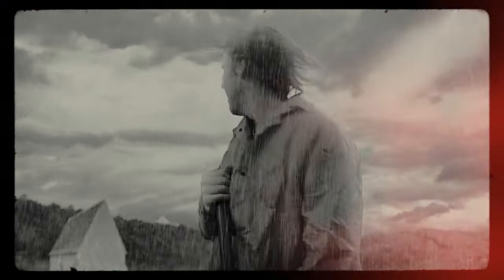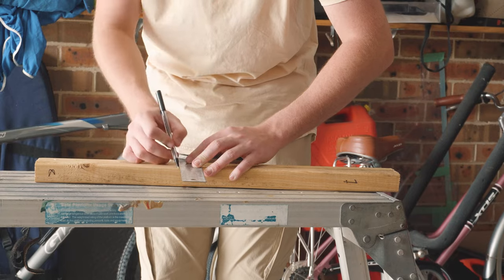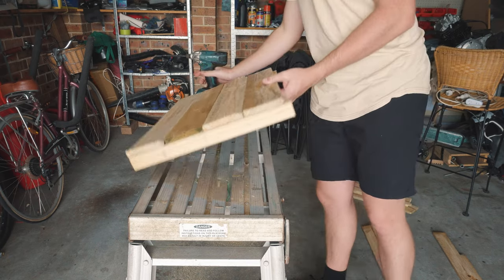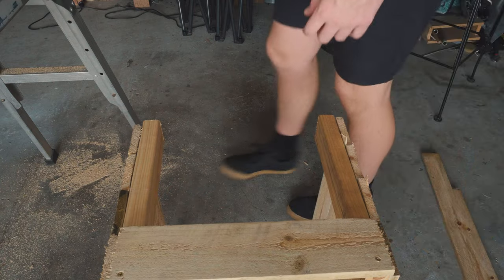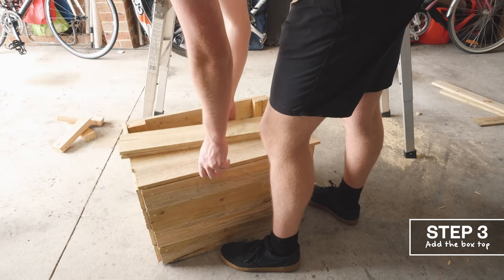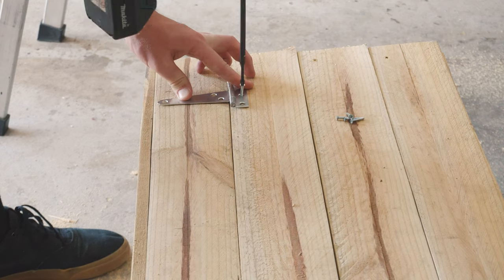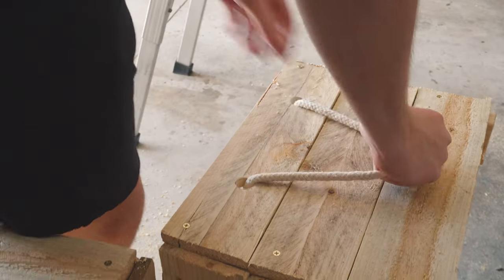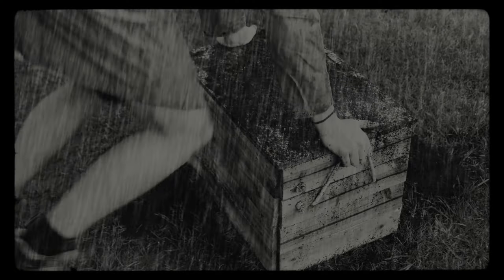Create a Prop WOODEN CRATE - For Your Next SHORT FILM!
What’s up ya'll… a little too Sothern. And if you end up using this effect make sure to share it to our instagram page ‘theerrorunknown’! Peace!

CAMERA EQUIPMENT:
Main Camera
Main Lens
Secondary Camera
Secondary Lens

Time stamps:
0:00 Intro.
0:48 Step1: Create box faces
1:25 Step2: Connect faces
2:20 Step3: Add the box top
2:51 Step4: Add hinges
3:12 Step5: Adding handles
3:48 Shablamo.

ErrorUnknown Studios